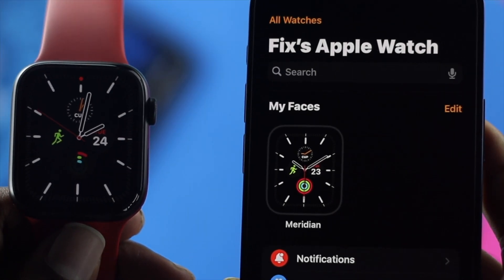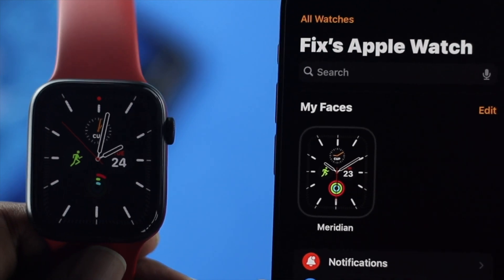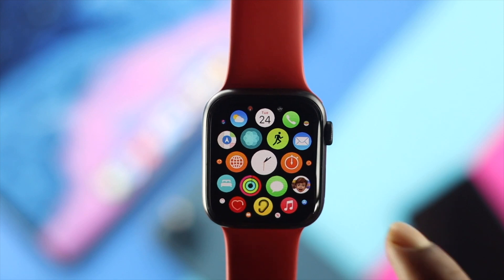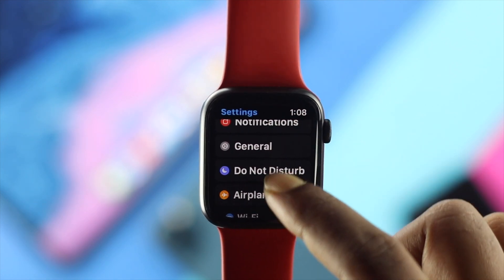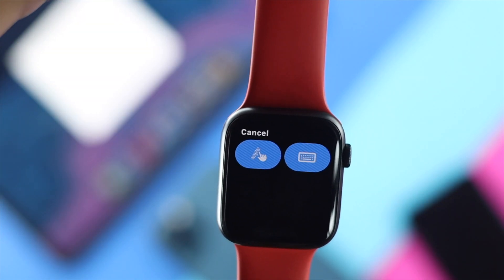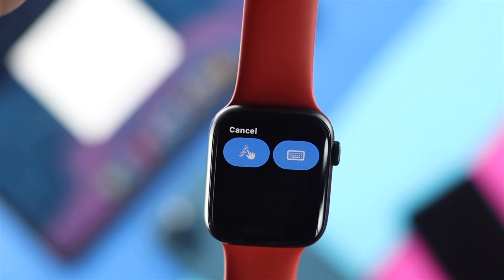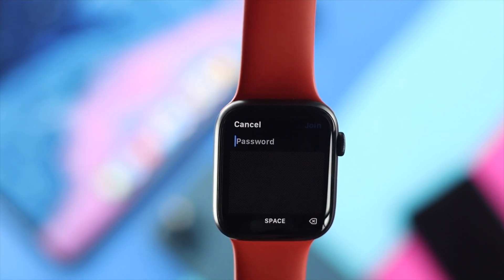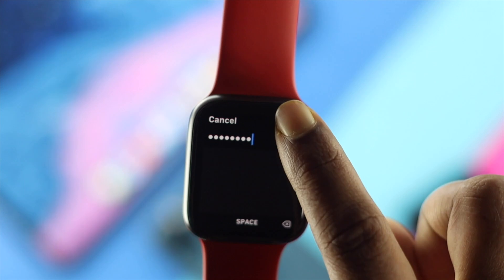Connect your Apple Watch to Wi-Fi without iPhone! - Here’s How!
Many people ask if they can connect WiFi to Apple Watch without iPhone? In this video, we will show you how you can connect the Apple Watch Series 6, SE, 5, 4 to WiFi without using the iPhone.

0:00 Opening
0:23 Connect Apple Watch with Wi-Fi
1:15 Ending